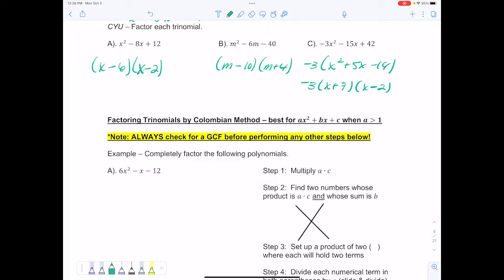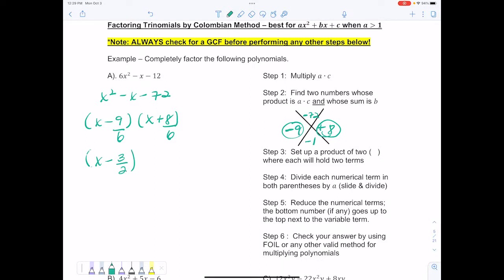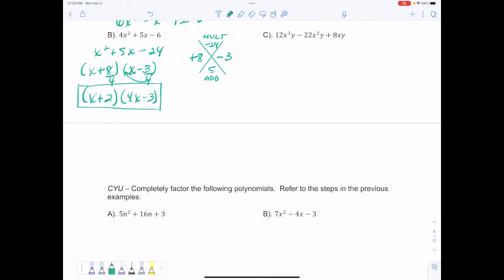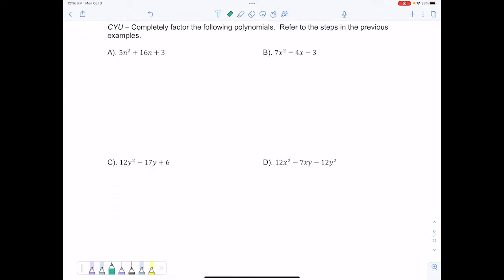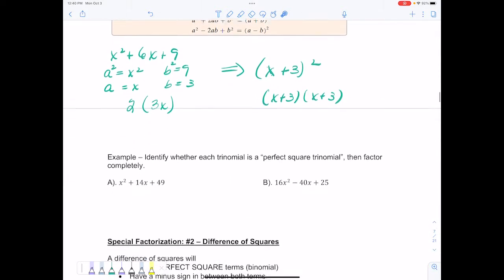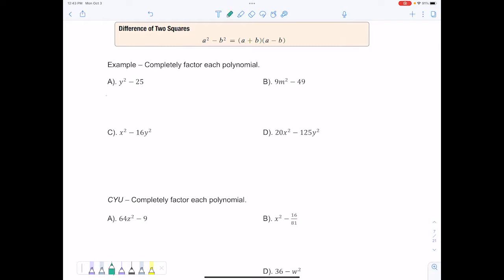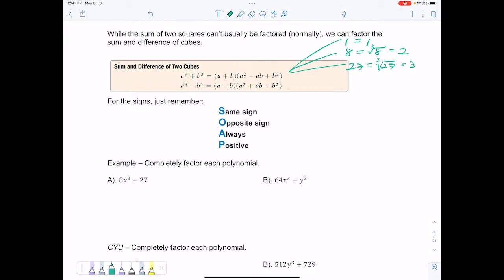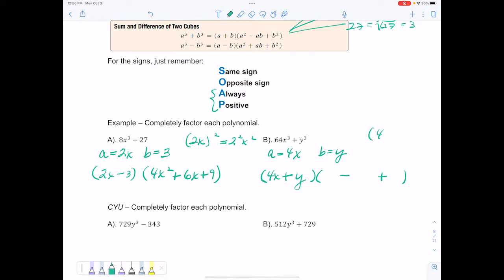Chapter 6 Factoring Part 3 of 3